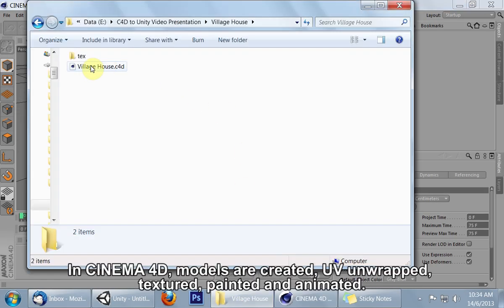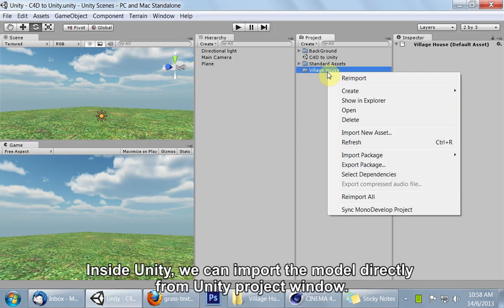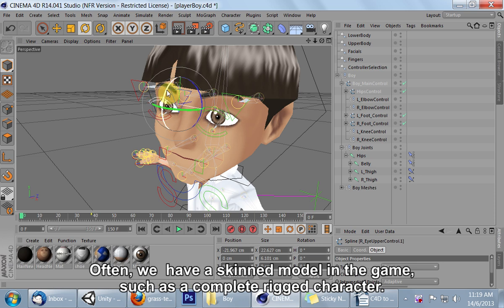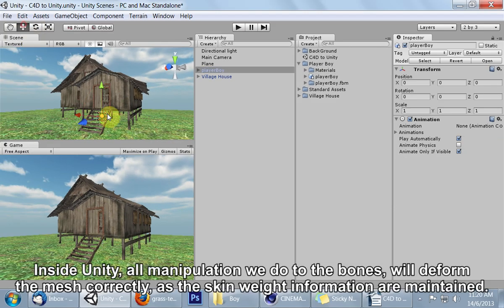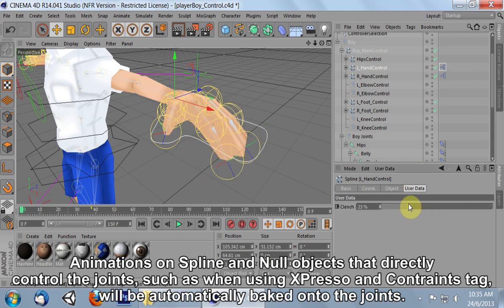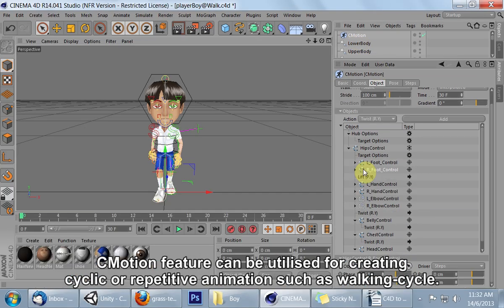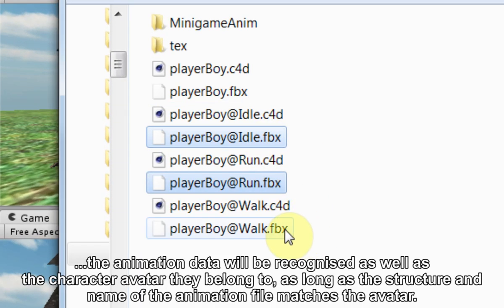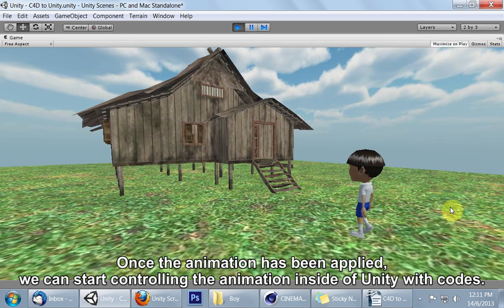CINEMA 4D to Unity Video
Video explaining the workflow from CINEMA 4D to Unity.